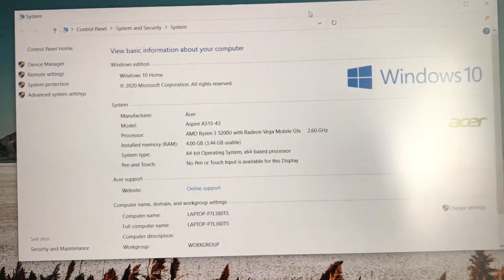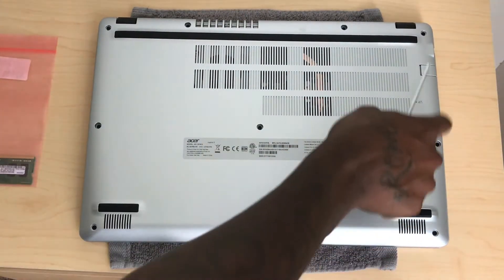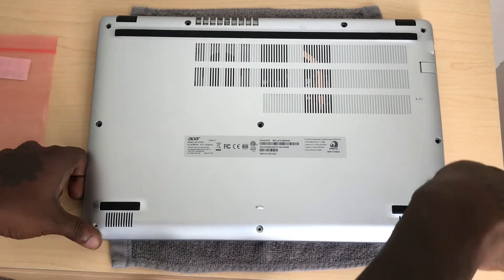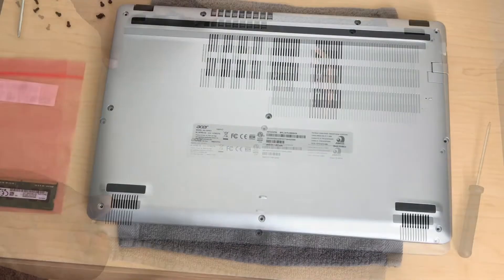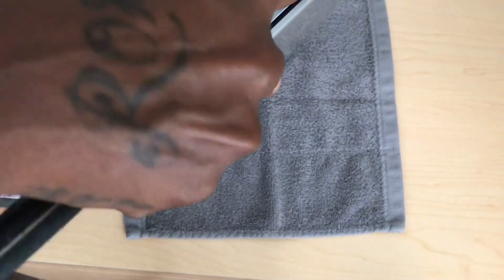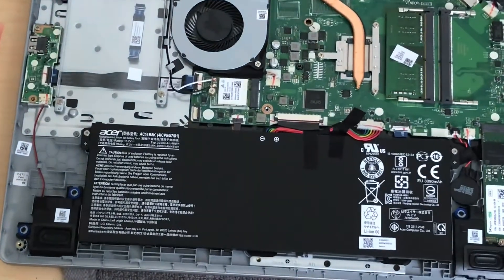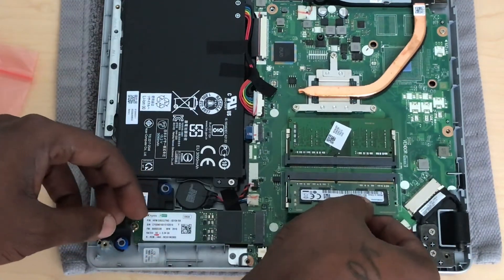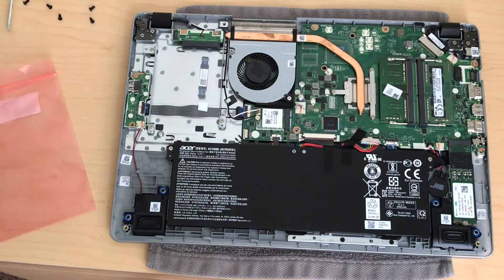8GB DDR4 Ram Upgrade Acer Aspire 5 Slim Laptop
How to install the 8GB ram on Acer Aspire 5 Slim Laptop.